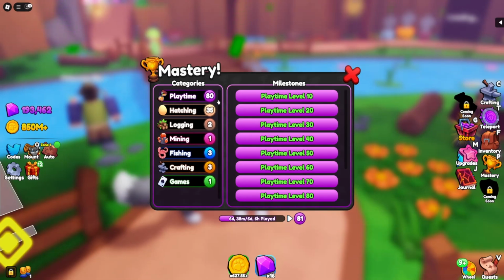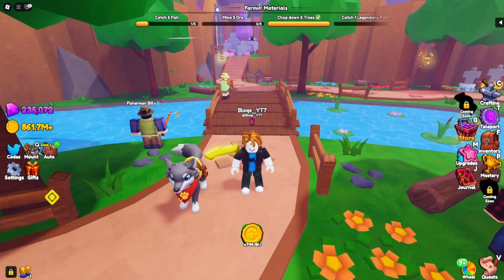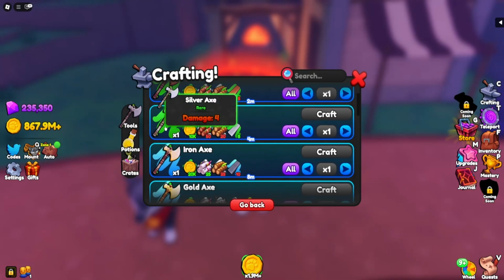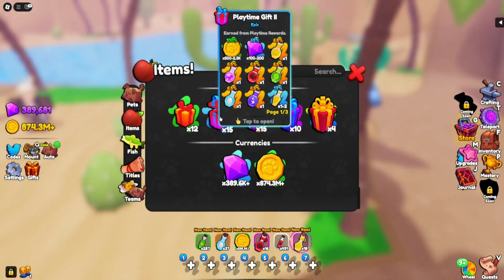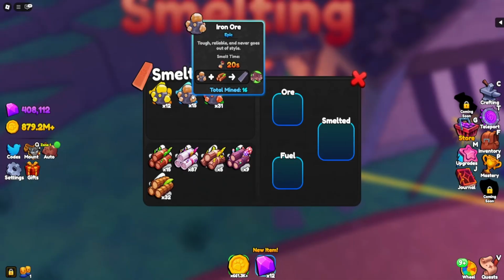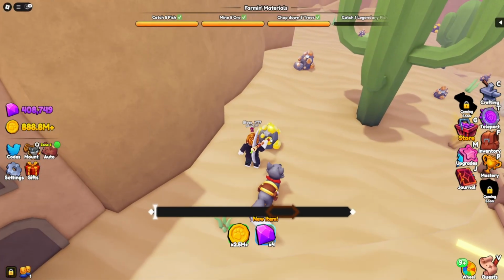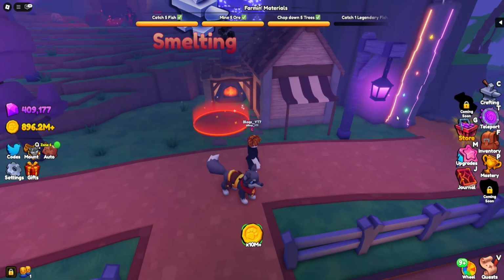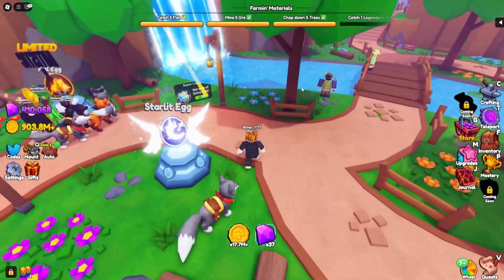Max Level Mastery Challenge! (EP. 1) [Pet Quest]